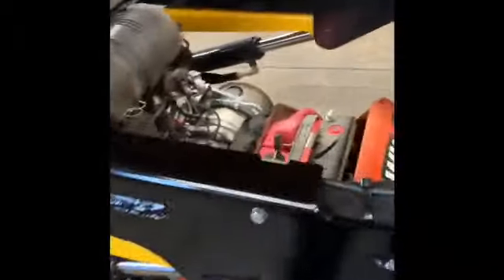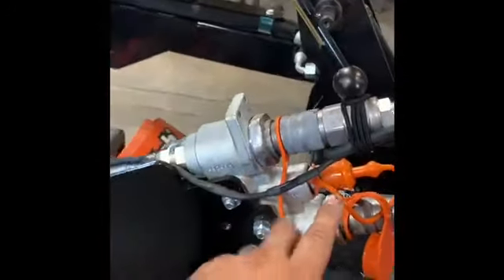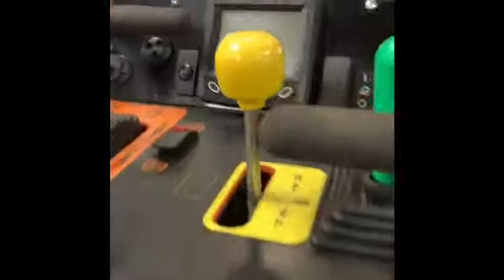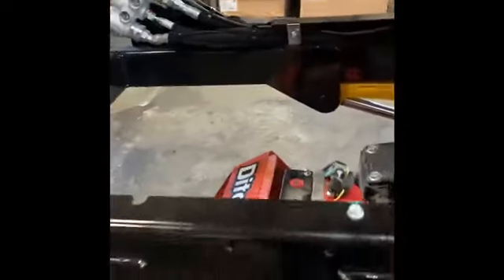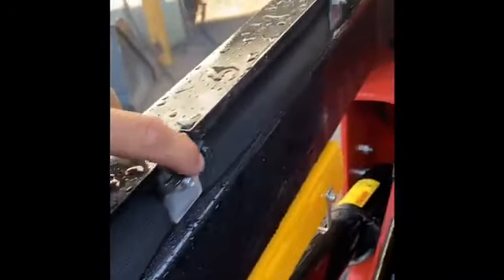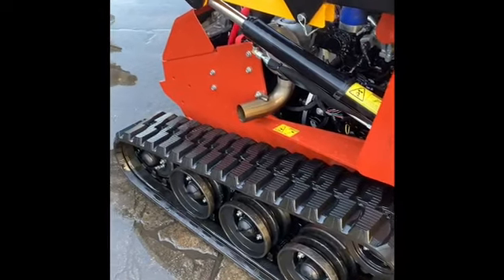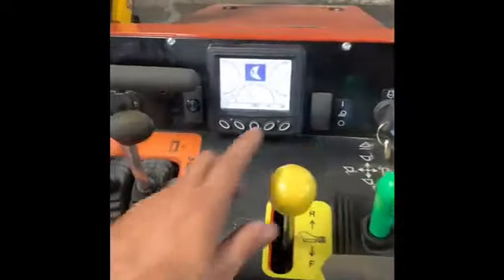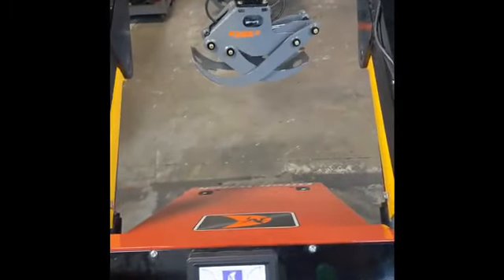Ryan's 52" Grapple on a Ditch Witch SK1050 Installation.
for more info!